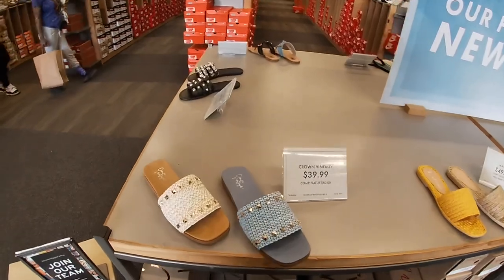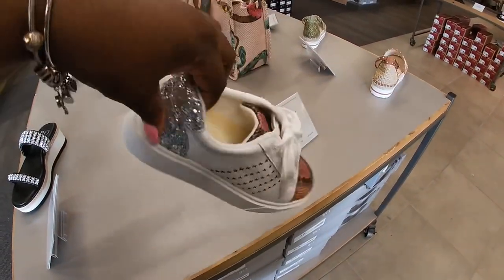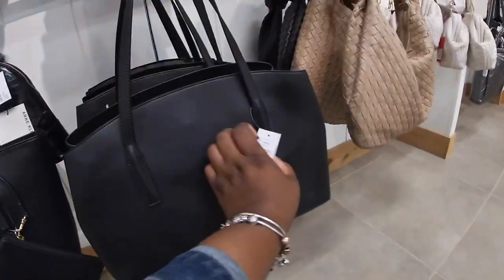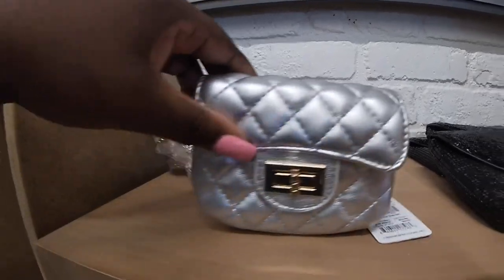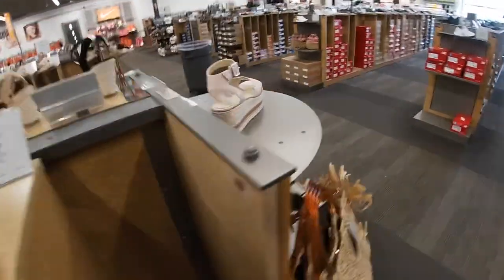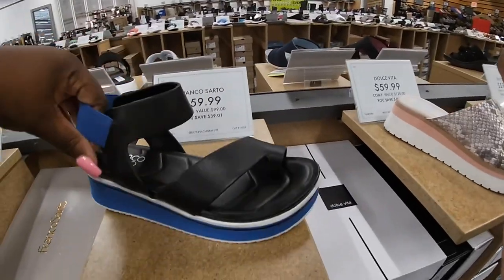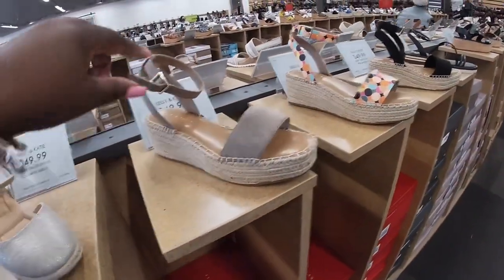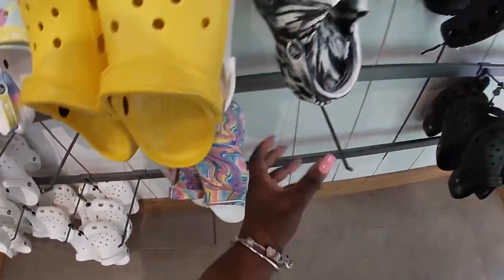DSW Shopping New Sandals 🔴 New Shoes By J. Lo Shop With me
DSW new shoes
J. Lo at DSW
Come shop with me at DSW for all new shoes, bags and new items for pride

Shanice Shopping Saga
1315 Inwood Avenue